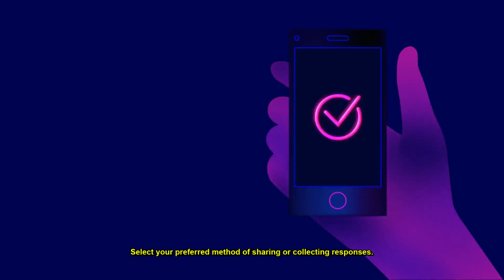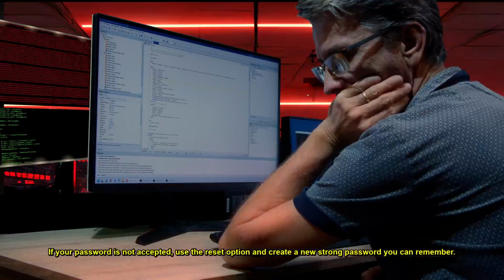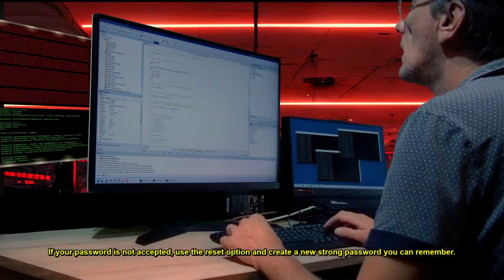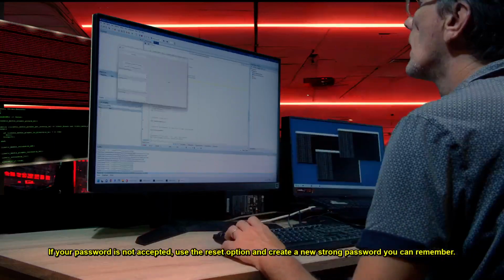How to download Typeform templates for lead capture apps - Quick Tutorial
Unlock the power of lead generation with our quick tutorial on how to download Typeform templates specifically designed for lead capture apps! In this video, we guide you step-by-step through the process of finding and downloading these templates to enhance your marketing efforts. Whether you're a beginner or an experienced marketer, our tips will help you easily create engaging forms that convert visitors into leads. Don’t miss out on boosting your business with effective lead capture strategies!